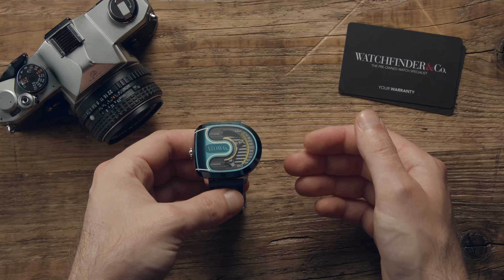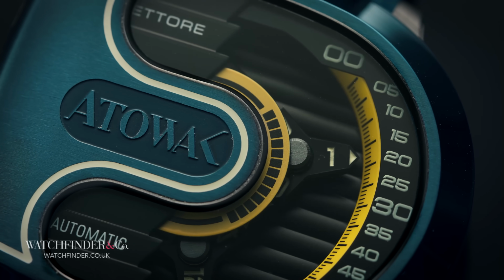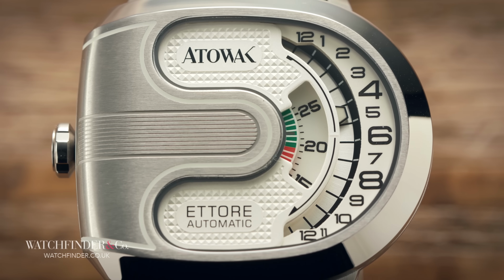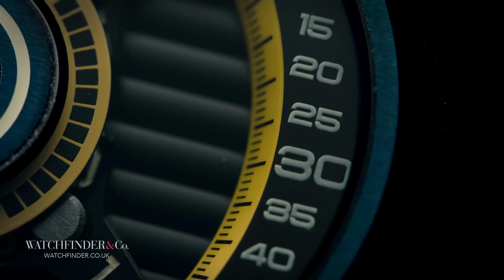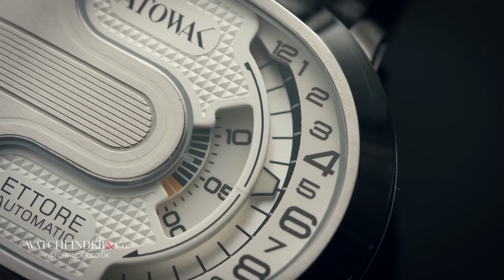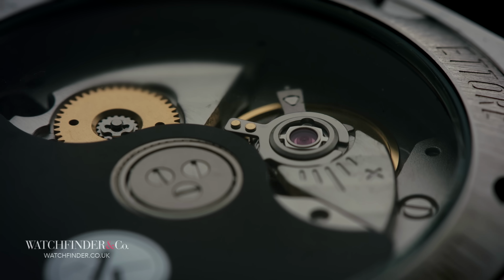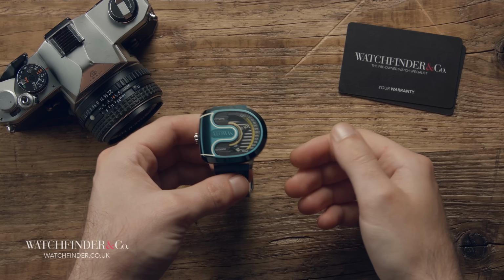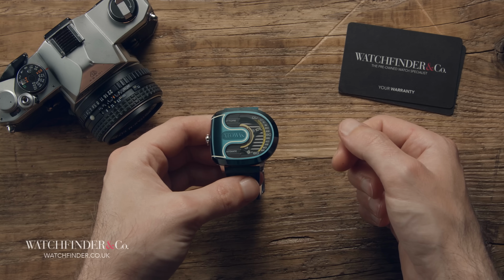Crazy $150,000 Urwerk for Just $550?!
In our popular real versus fake videos, the question is often asked, “If these guys can make fake watches so accurately, why don’t they make their own watches?” Well, today we’re going to answer that question, because instead of this Chinese watch here being a fake, it’s more based on inspiration instead. This is the Urwerk-esque Atowak Ettore—and unlike the $150,000 you’d pay for an Urwerk, it’s just $550.

Featured Watches:
Atowak Ettore Drift
Atowak Ettore Lite